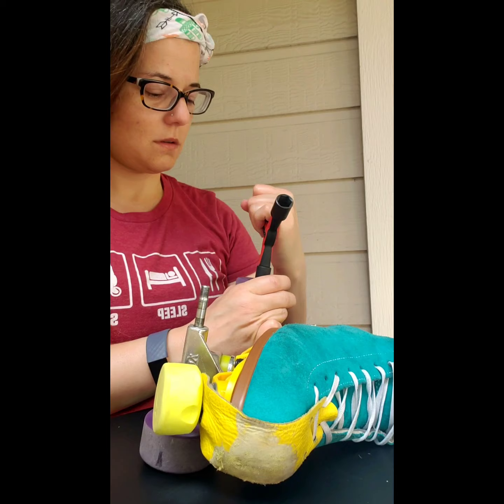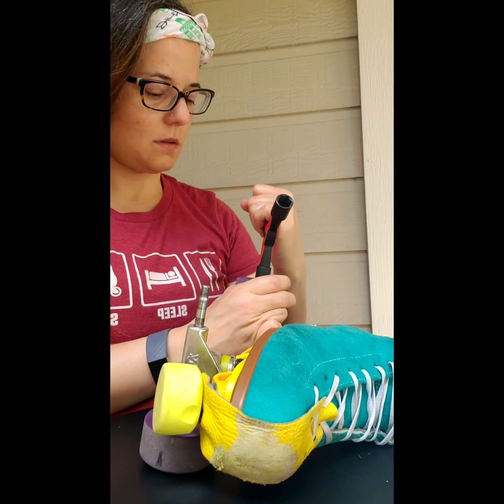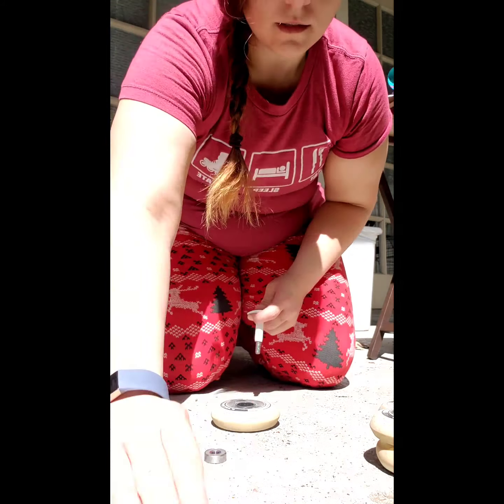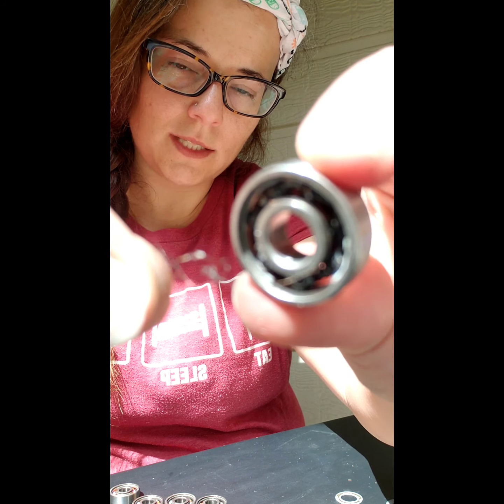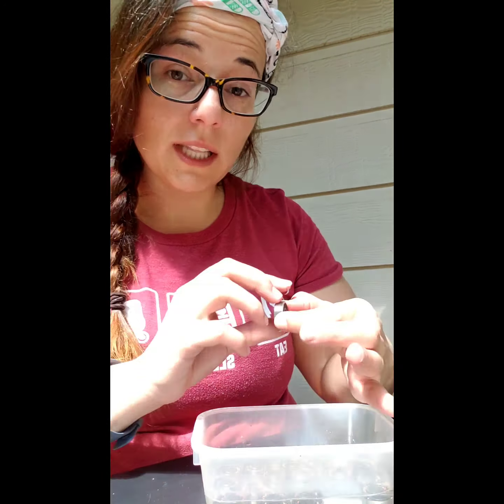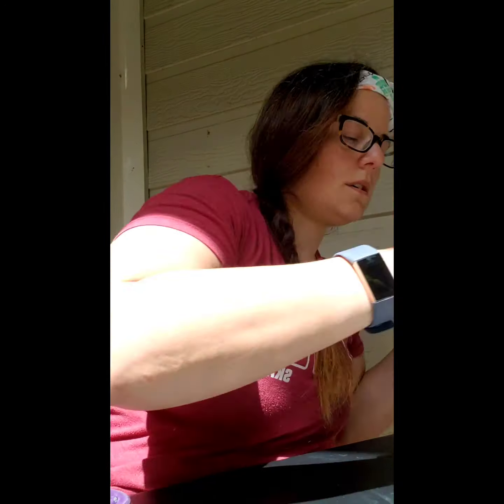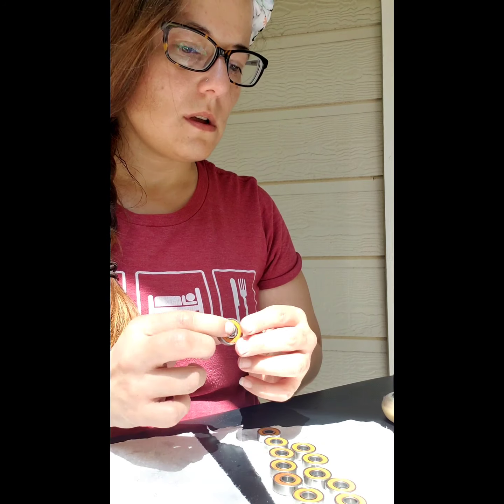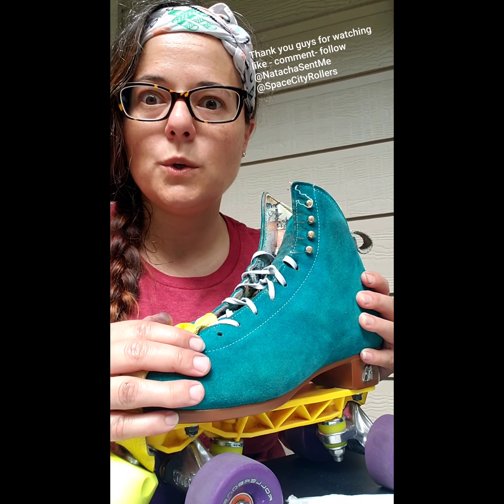Cleaning your Skate Bearing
How to clean your skate bearing from start to finish.

What you will need: What I used
• skate tool : hex wrench (inlines) PowerDyne Y3 Skate Tool 1/2" (quads)
• bearing removal tool : Bones bearing tool
• bearing oil/ cream : Bionic bearing oil
• rubbing alcohol
• small Tupperware
• push pin
• paper towel
• baby wipes ( optional for cleaning the actual wheels)
• hair dryer (optional)